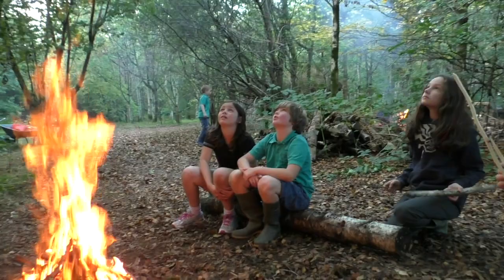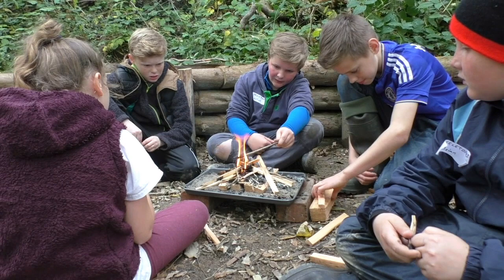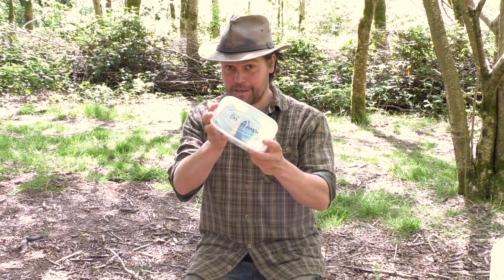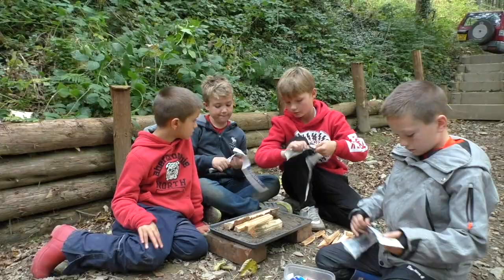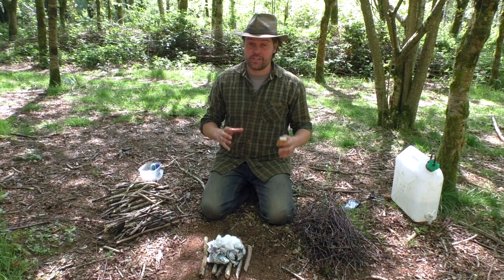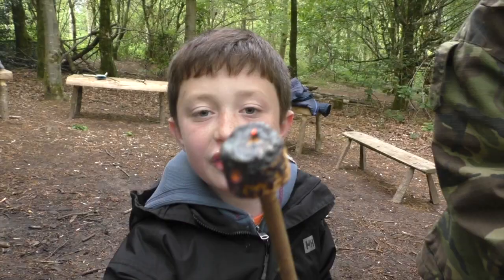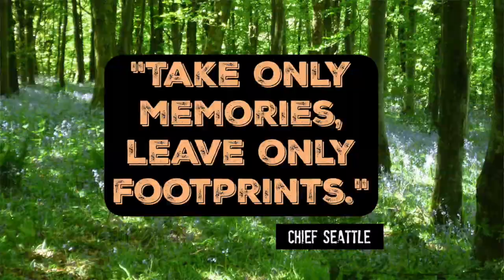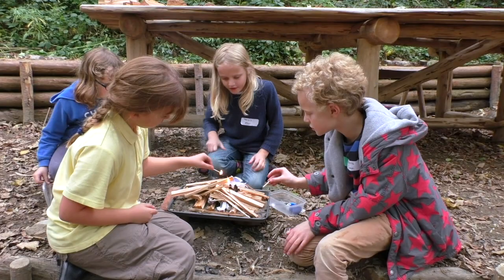How To Light a Campfire with Kids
We show you how a way to teach basic firelighting skills safely to children. Kids love having their own campfires, it's a great way to draw them away from the screen and get them engaged with the outdoors.

ou can get more FREE resources to get kids reconnected with nature by visiting our